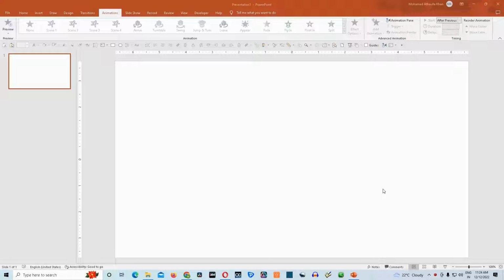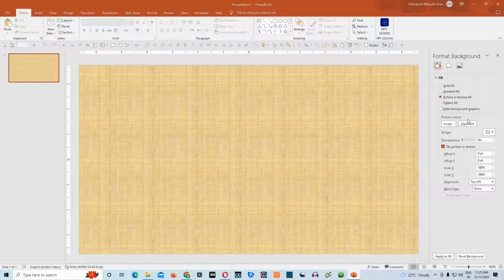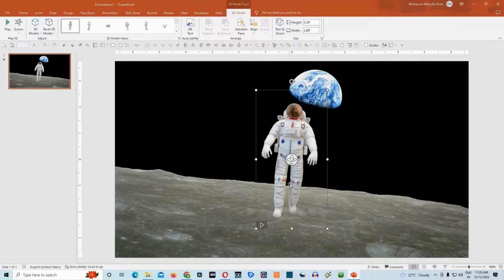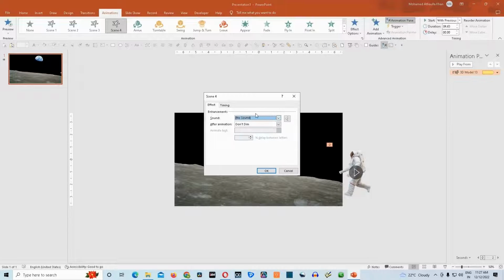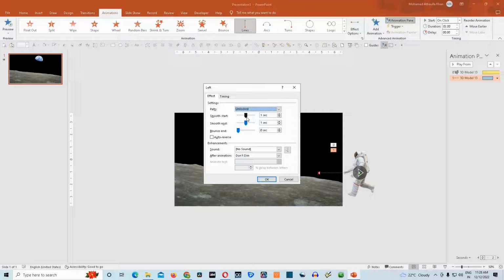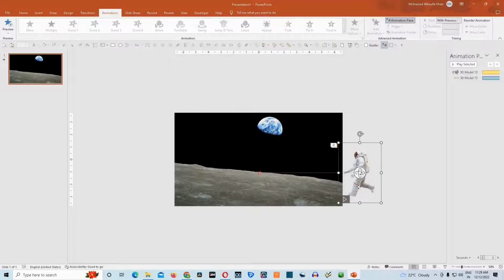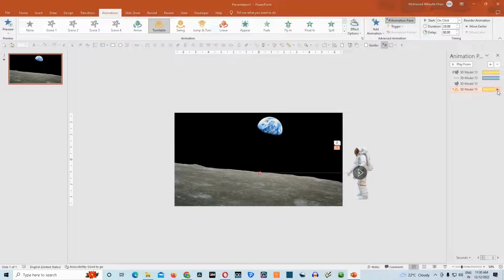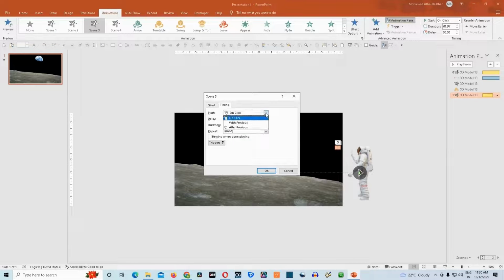How to create an animation of an Astronaut walking on Moon in PowerPoint | Presentation Skills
Hi One and all,

Regarding this video: Here is the best tutorial of how to create an animation of an Astronaut walking on Moon in PowerPoint.

kindly share it with as many friends of yours as possible. It will keep my motivation level high and encourage me to create more such content for you in future.

powerpoint 3danimation an animation of an Astronaut walking on Moon in PowerPoint